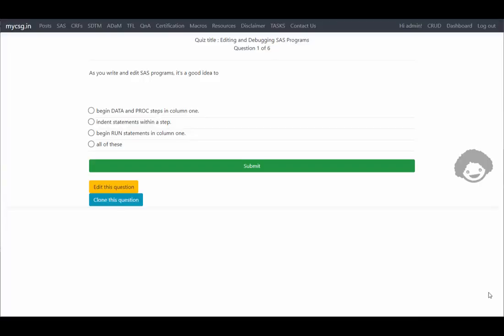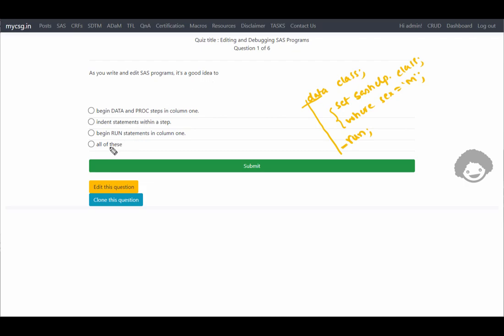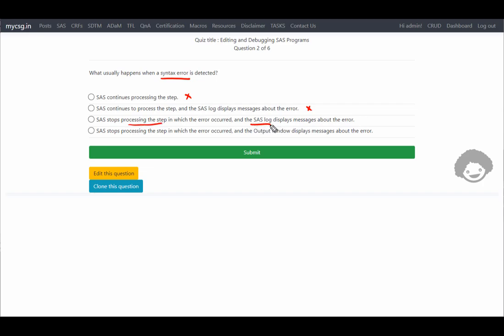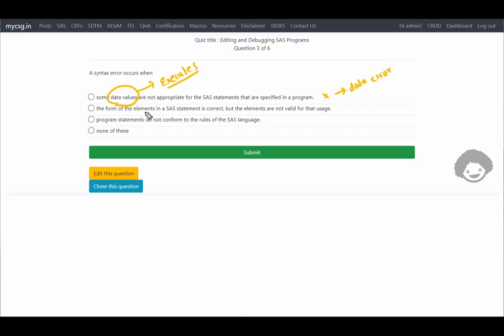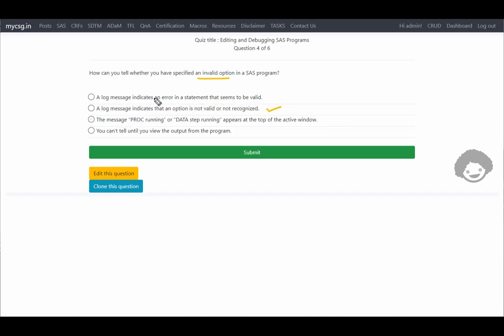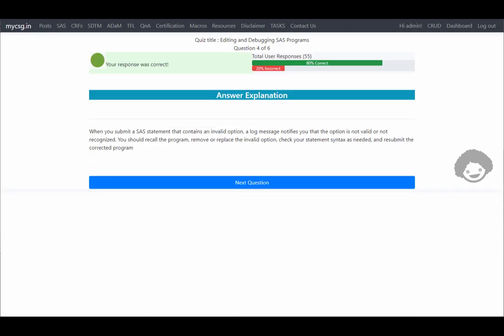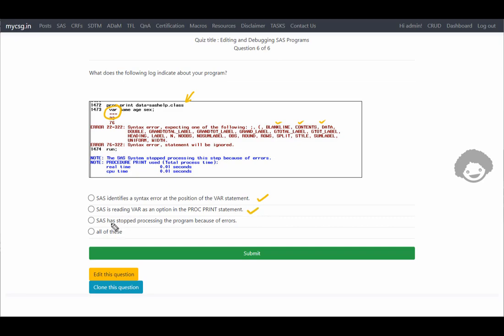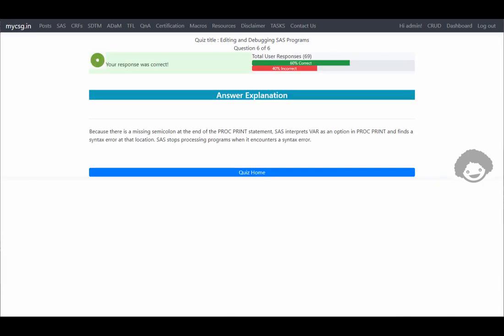Chapter 03 : Base SAS Certification - Editing and Debugging SAS Programs